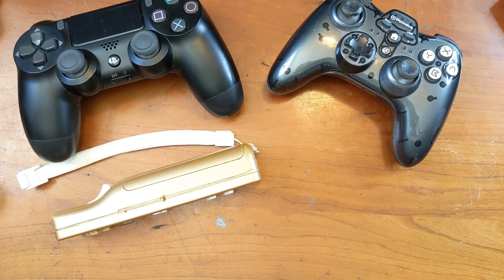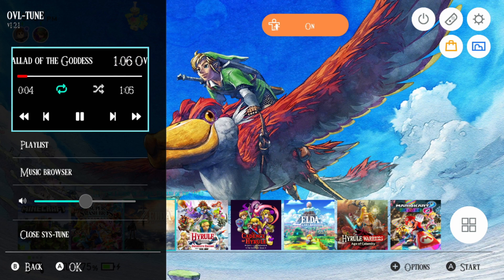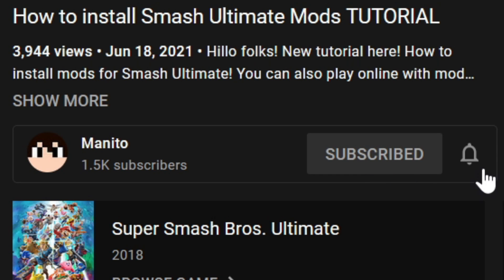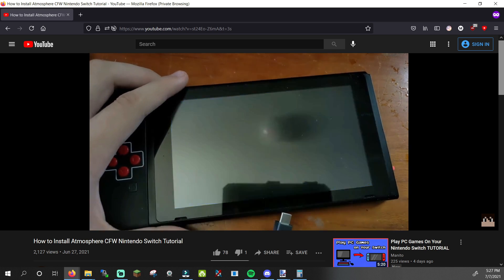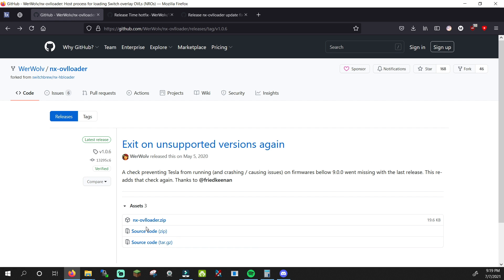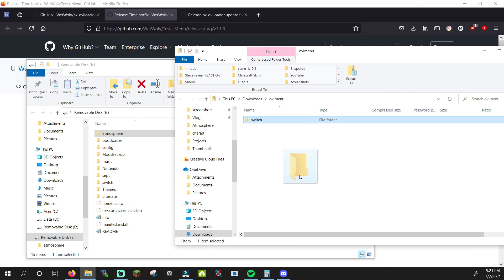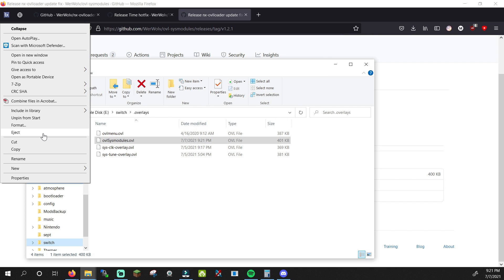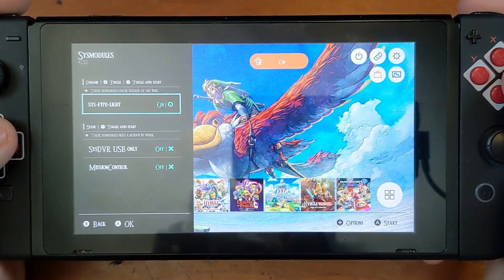OLD Install Tesla-Menu on Nintendo Switch TUTORIAL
Hillo folks! New tutorial here! We're installing Tesla-Menu. A frontend for sysmodules that before required either a homebrew or a config file to change settings. This also allows you to use or toggle sys-modules on the fly.
A few of the things we can do with custom sys-modules include: capturing gameplay without a capture card(on supported games, more info below), Transfering files wirelessly to and from our Switch, and playing music on the home menu!

Running the mods shown here will most likely NOT result in a ban, BUT this is entirely up to you if you want to take the potential risk. I personally rarely ever exit out of CFW and have continued to play online and use the eShop for a few years now without being banned.

If you're fine with reading,
here is a text tutorial for Atmosphere CFW:

~Tutorial Links~
nx-ovlloader:

Look out for livestreams too! I usually livestream multiplayer games like Super Smash Bros. Mario Kart 8 Deluxe, Minecraft, and more! I'll also be live streaming every mainline Zelda game for the series 35th anniversary. Thank you so much for checking the video out, and have a good day! God bless.

0:00 Intro
1:08 Requirements (LINKS IN DESCRIPTION)
1:35 Tutorial
3:08 Outro